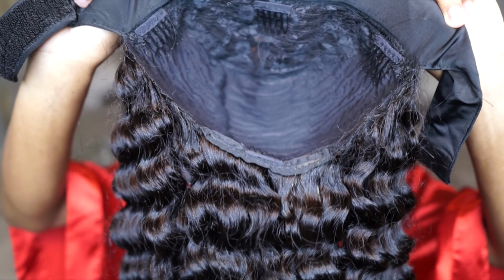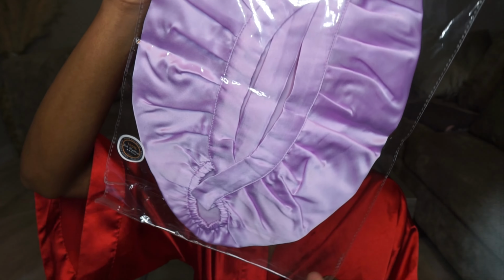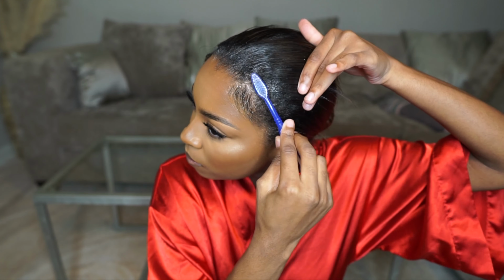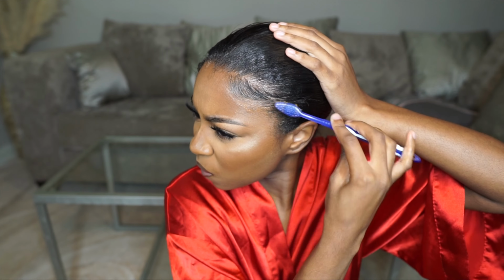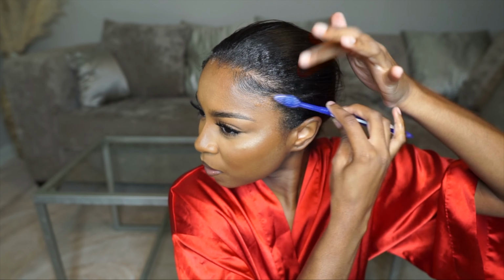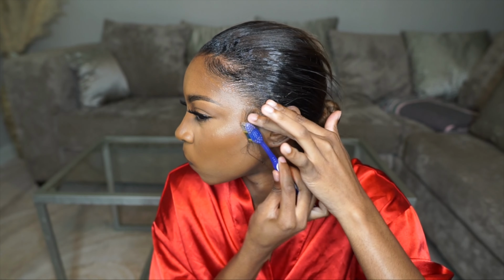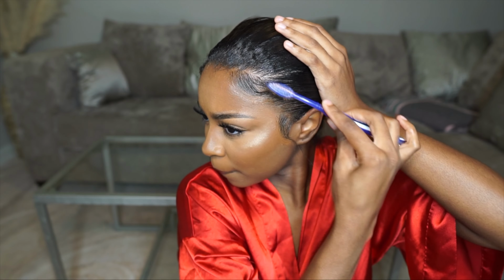YOU NEED THIS!😍 Ultimate Beginner Friendly Glueless Wig Install tutorial |😍😍ft. Lovmuse Hair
▬▬▬▬▬ LovmuseHair#▬▬▬▬▬●NO Reason Free Return Within 30 Days
Hair Info: Headband Deep Wave  24lnch 150 Density